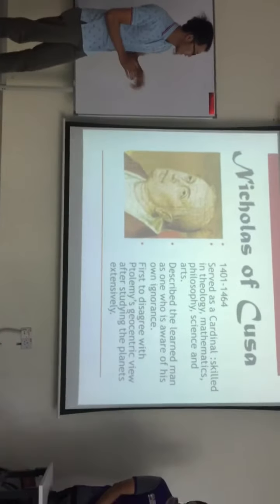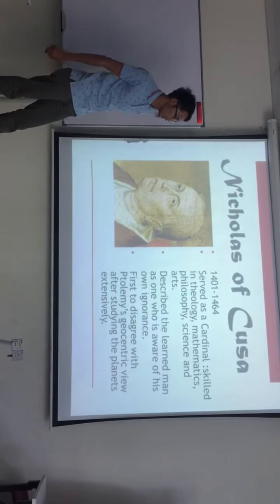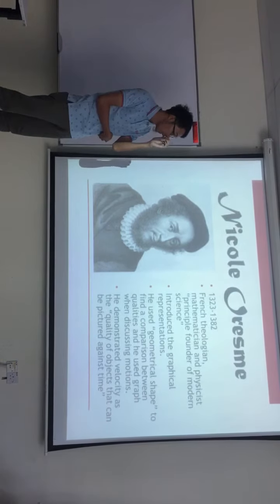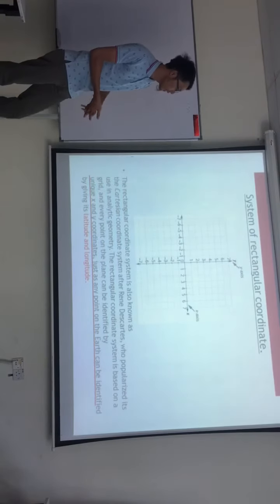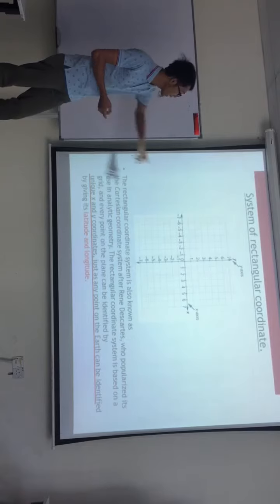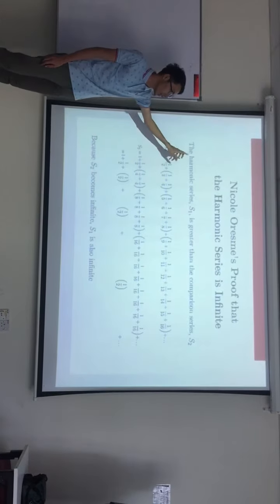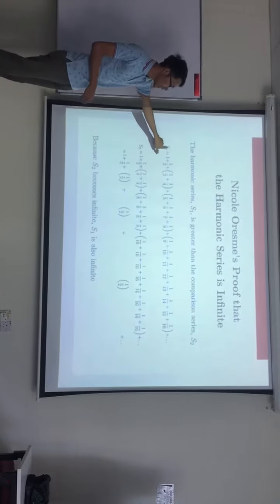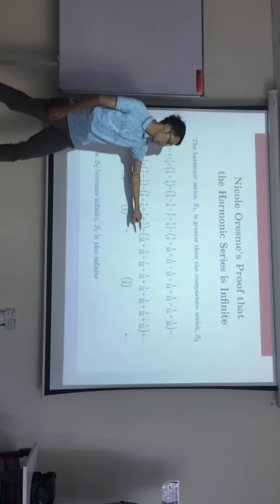26 April 2018